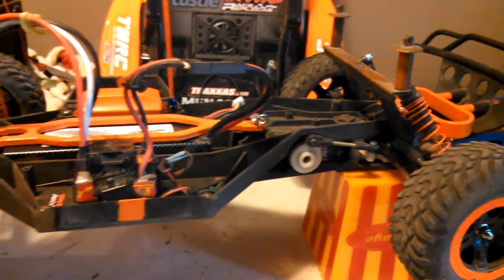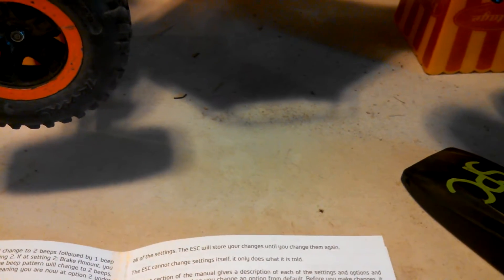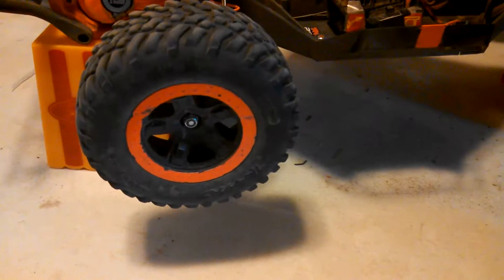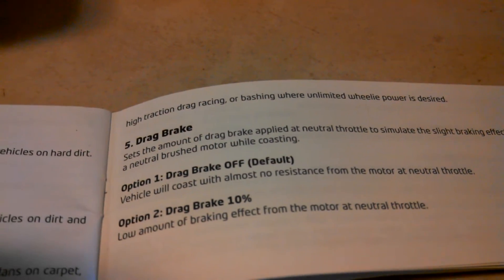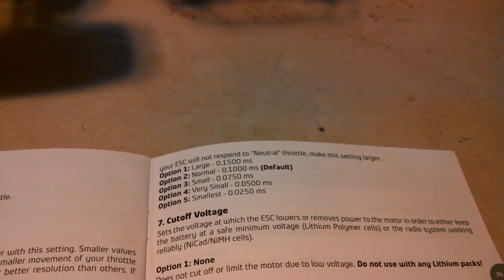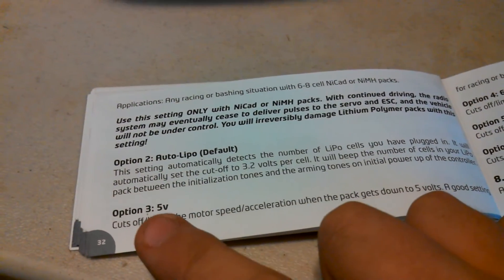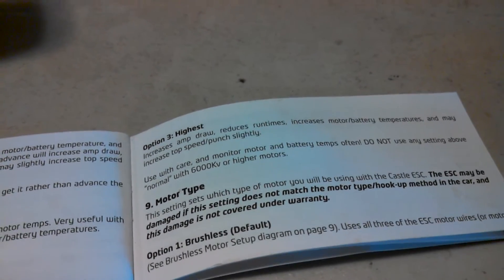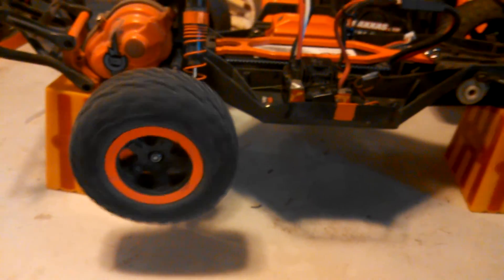How to program a Castle Creations ESC without a Castle Link or Field Card [Tutorial]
If you're scratching your head and wondering how in the world your suppost to program your Castle Creations ESC without a Castle Link or Field card, then I have you covered! Remember to have these items handy as they are needed for the completion of this tutorial:
1. Your ESC (shcoker right?)
2. Your Drivers Ed Guide (This should come with your ESC if you bought it new, if you don't have it ill explain  in detail what setting and option everything is)
3. Your Transmitter (Your remote)

You're all set, just watch the video and have fun with your now expertly programed ESC.

Beast- Run Video #1 [Traxxas Rustler]